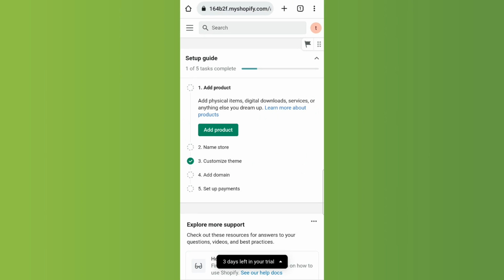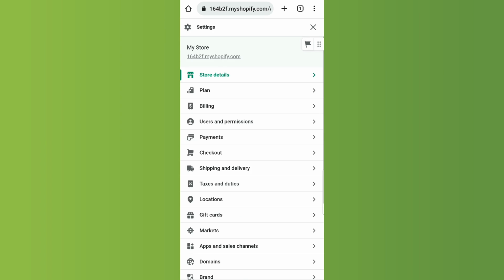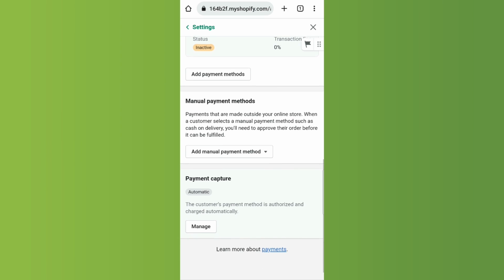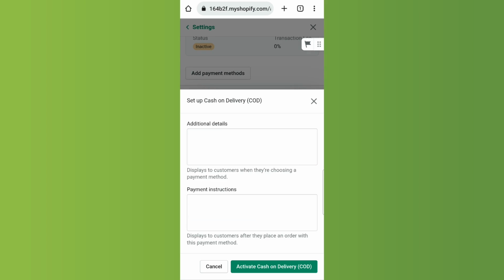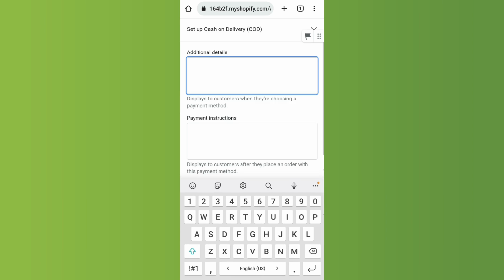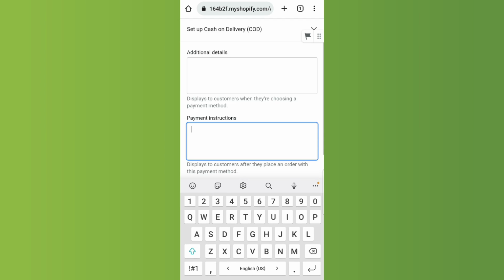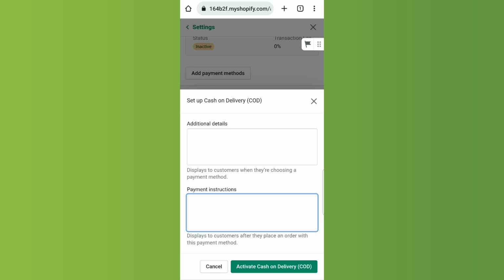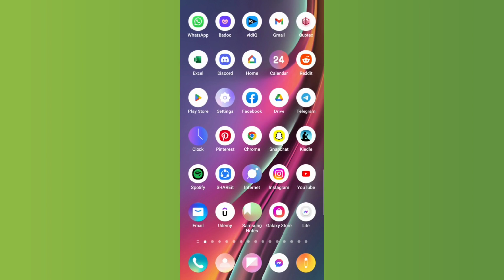How to Activate Cash on Delivery in Shopify | Easy Tutorial 2022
Learn How to Activate Cash on Delivery in Shopify. It is really easy to do and learn to do it in just a few minutes by following this super helpful tutorial.